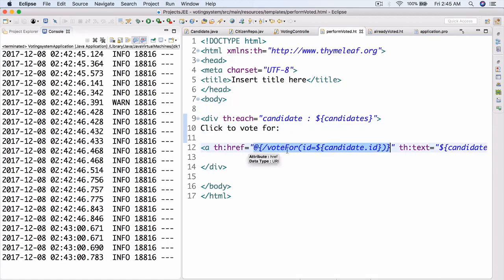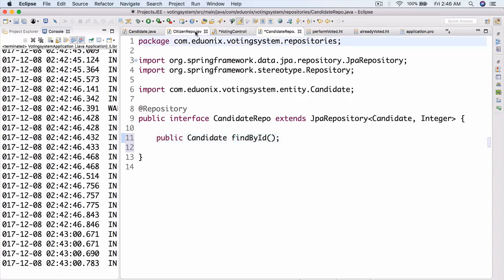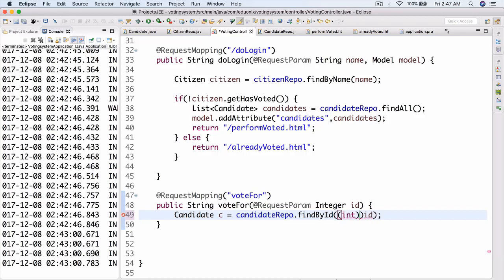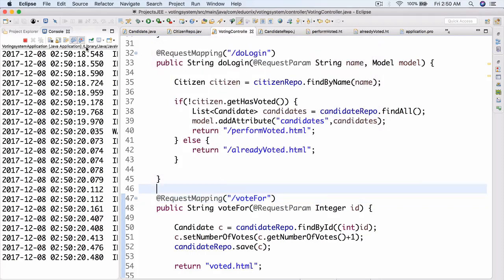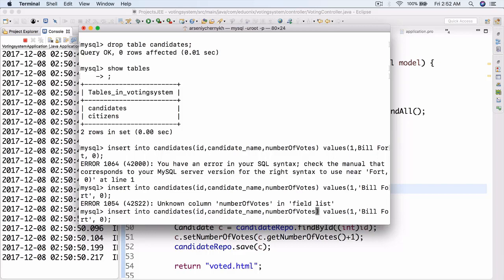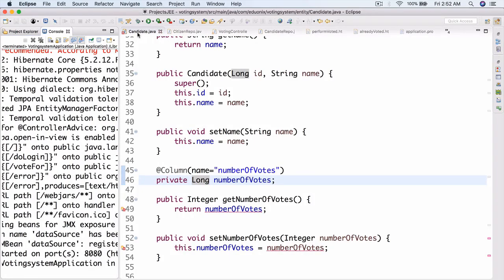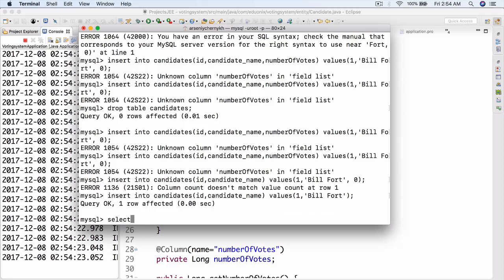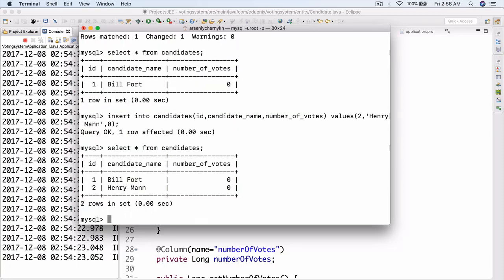Projects in Enterprise Java | Creating a Voting System | Part 8 | Eduonix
Welcome to Part 8 of our 'Projects in Java' series. We’re almost coming to an end. We’d love to know how your project is looking so far. And let us know if you have any doubts. So last time we got done with integrating Thymeleaf in our project. Now let’s create controllers for letting our voters choose a candidate. Happy Learning.